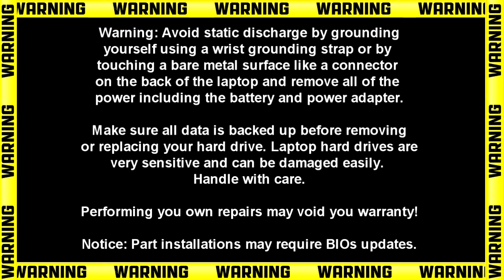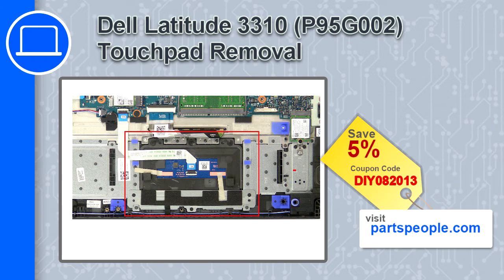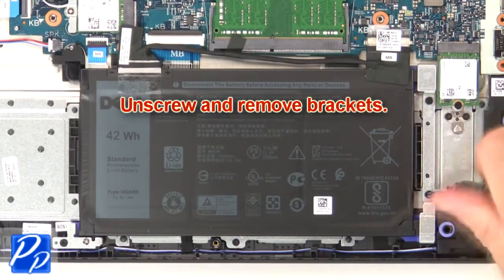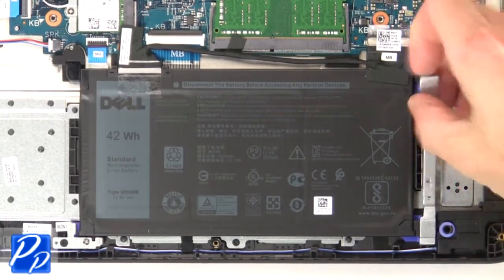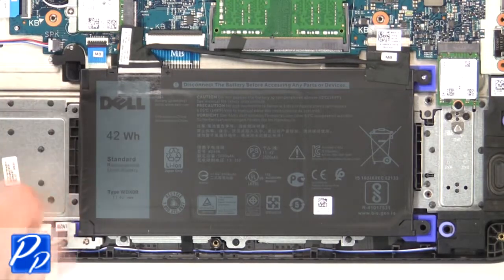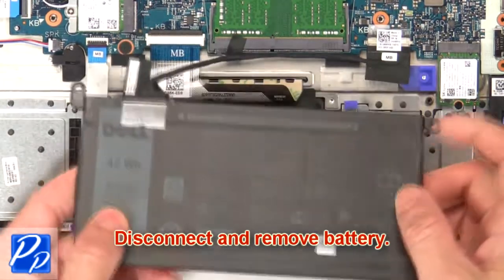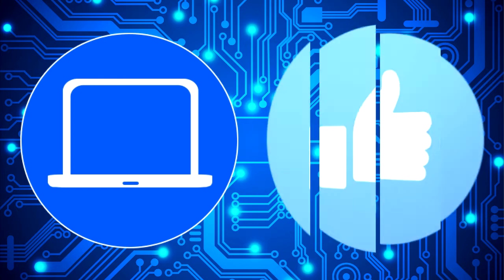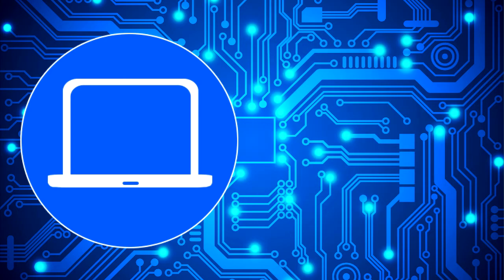Dell Latitude 3310 (P95G002) Touchpad How-To Video Tutorial